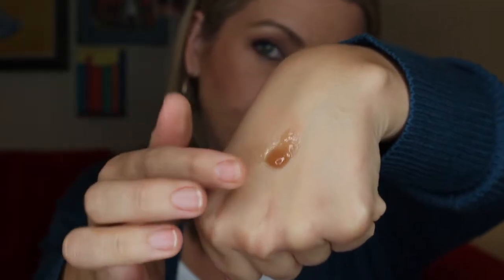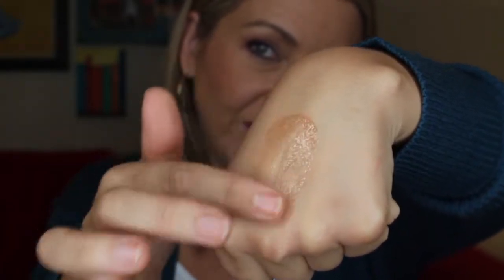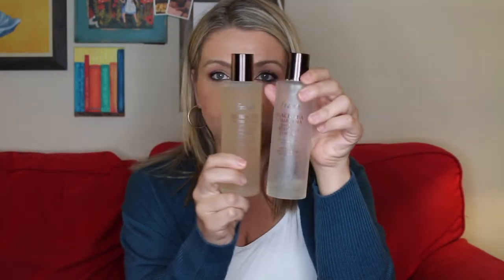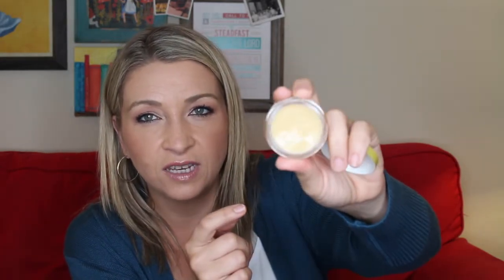New Products from Fresh Beauty Review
New Products from Fresh Beauty- a review. Today I want to share with you some of my favorite products from Fresh Beauty including their new potted Sugar Hydrating Lip balms, the Strawberry Exfoliating Face Wash, and my favorite product of the year, the Black Tea Kombucha Essence!

These were all gifted courtesy of Fresh through Octoly. I received this product complimentary from freshbeauty.

TO GET FAB FIT FUN - You get $10 off!

I received this product complimentary from freshbeauty.

NEW TO 30-Something Beauty?
I made this channel after watching YouTube for years and not really seeing anyone talking to those in the 30’s -40’s group. I’m past the point of extreme contouring and copious amounts of glitter, and just want makeup that makes me look pretty and skincare that makes me look younger! I’m guessing if you’re here, you want the same!